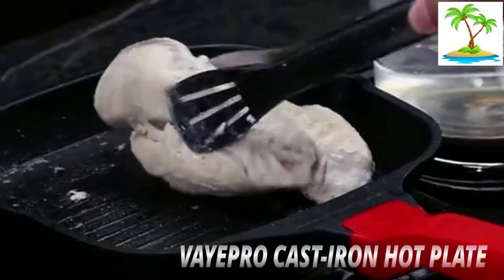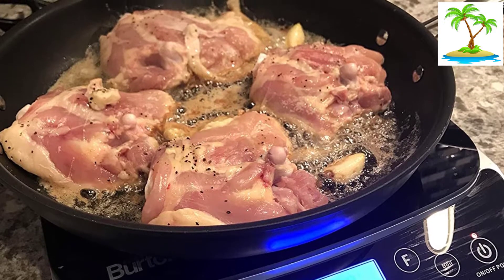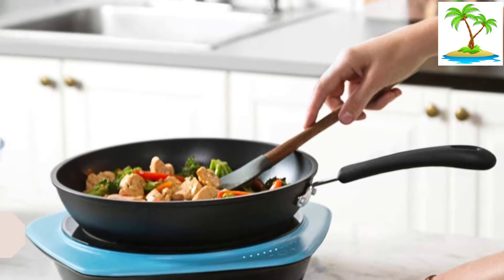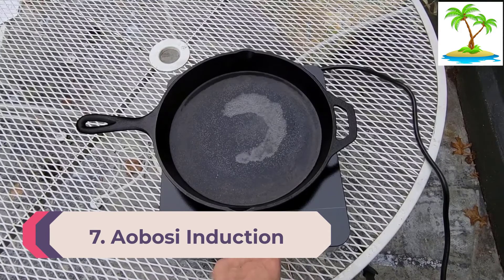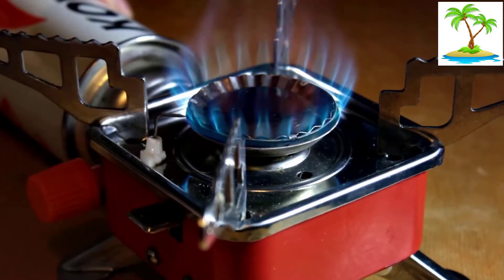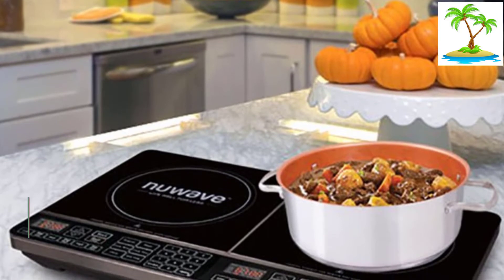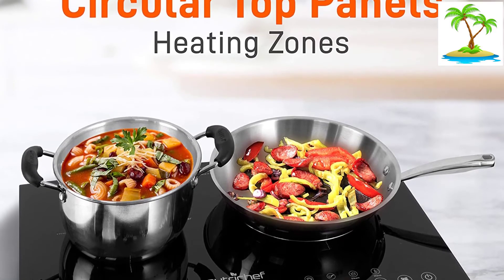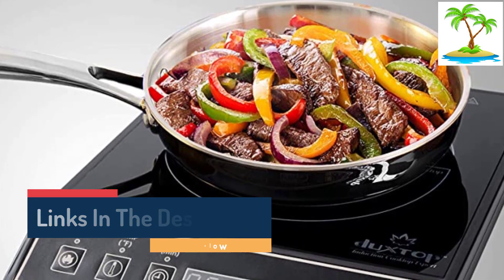12 Best Portable Induction Cooktops 2022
This video helps you to find out the best portable induction cooktops 2022 on the market. So Get Your best induction cooktops 2022 from here
Best Portable Induction Cooktop 2022